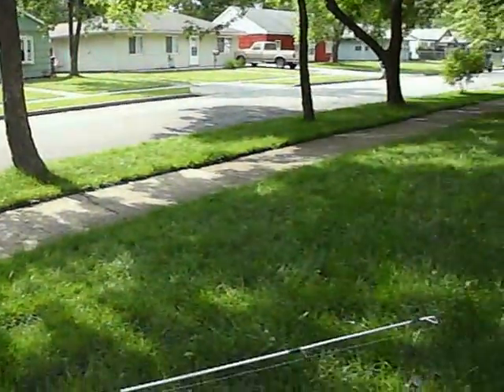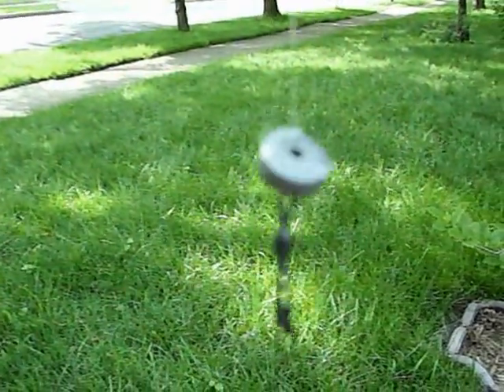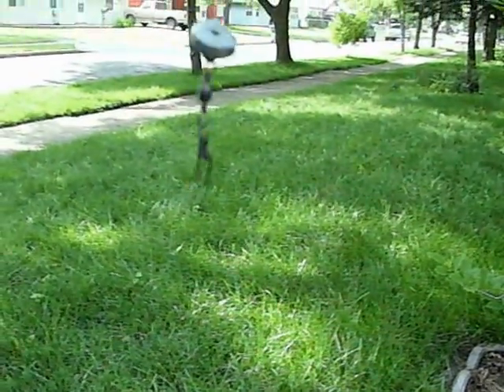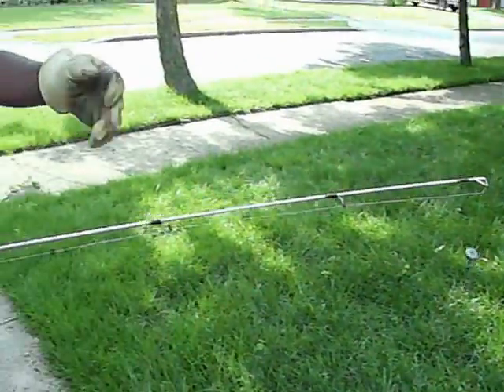Rubberband Man Talks About The Goody